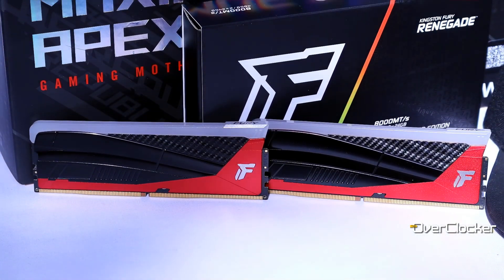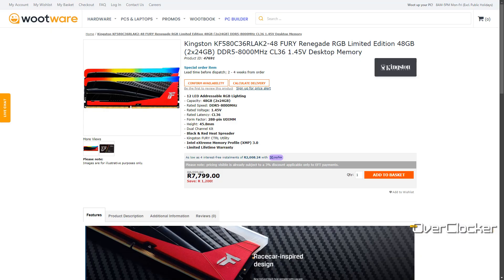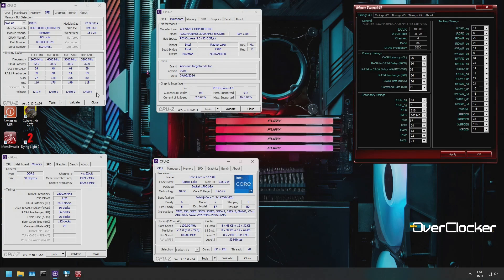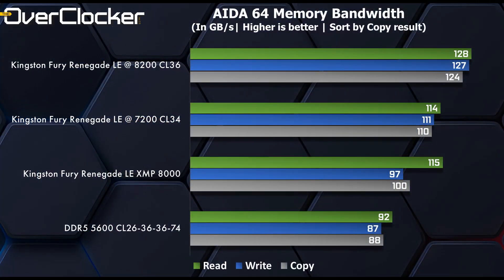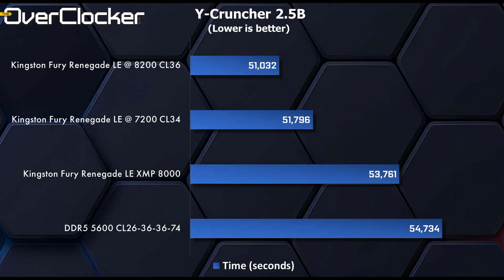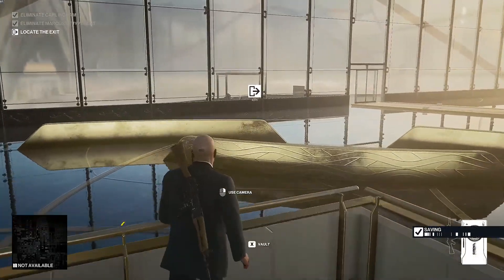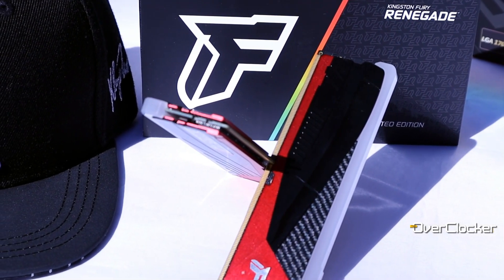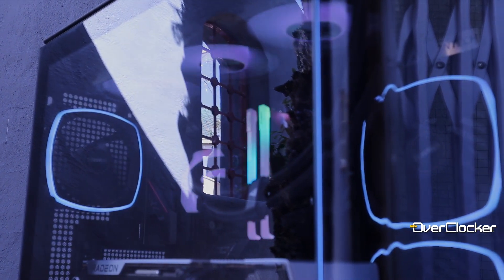Kingston Fury Renegade DDR5 Limited Edition - Meets ROG Z790 APEX Encore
Not a short two months ago KINGSTON released their highest performance DDR5 memory kit to date in the Fury Renegade DDR5 Limited Edition set. With a total of 48GB of capacity, it's two 24GB sticks outfitted with binned ICs' which is what allows the tight timings of CL36-48-48 at just 1.45Volts

While I may not have the necessary CPU(s) to max out this memory, it was tested on the ROG Z790 APEX Encore which may as well be the best DRAM overclocking motherboard that's generally available.

Testing was done on the following Machine